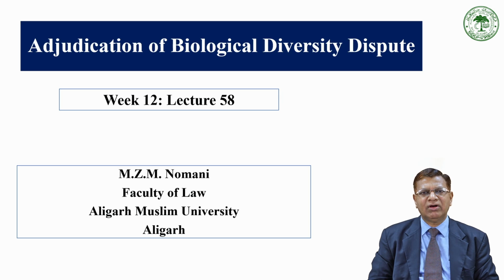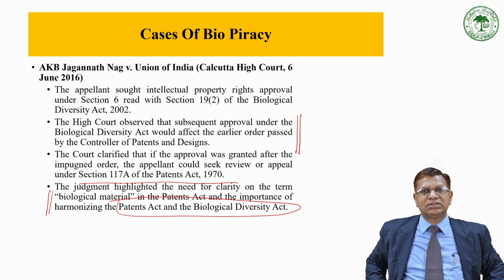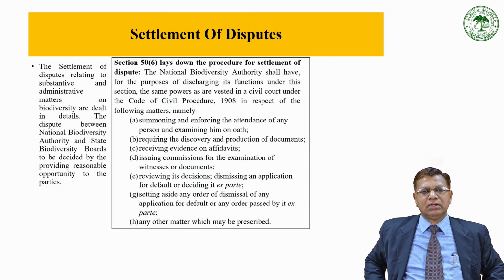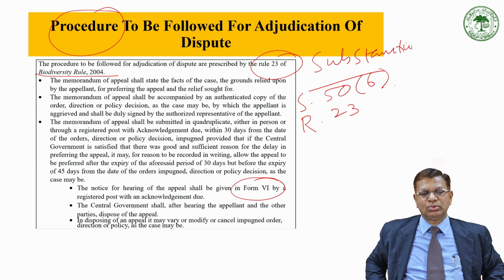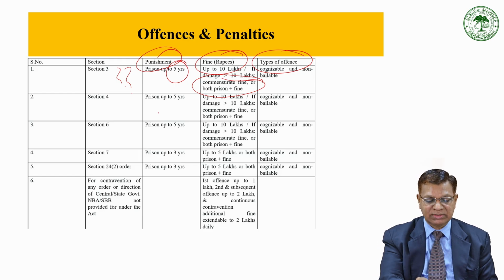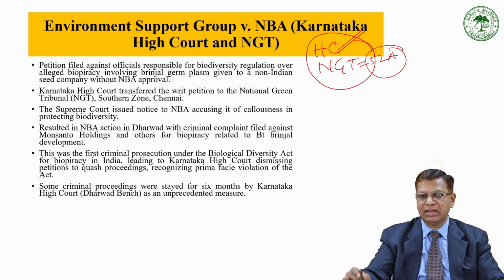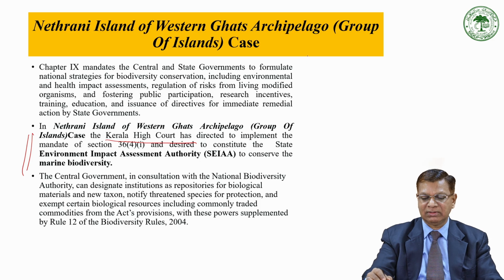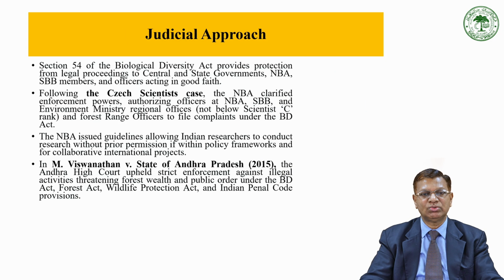Lecture 58: Adjudication of Biological Diversity Dispute